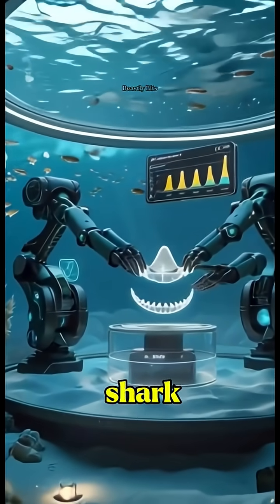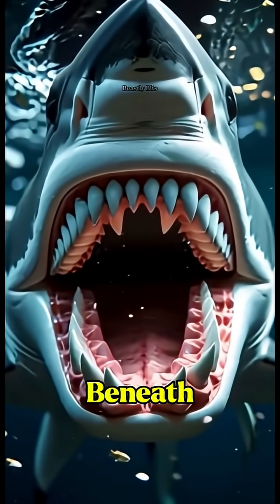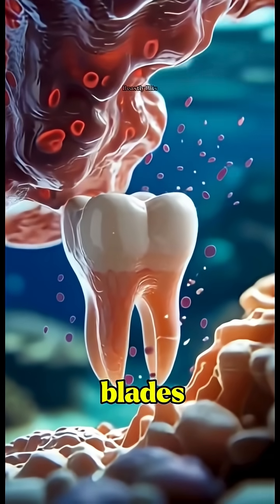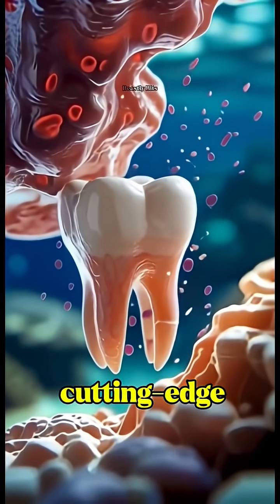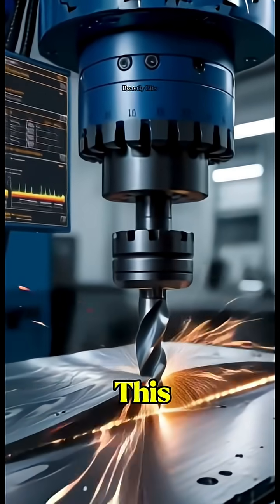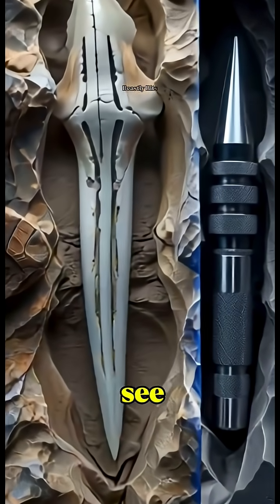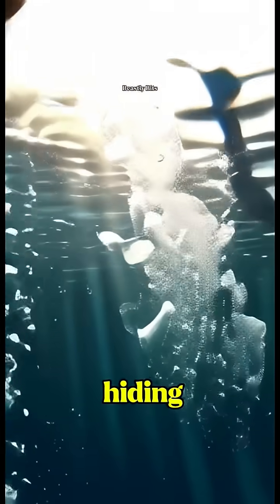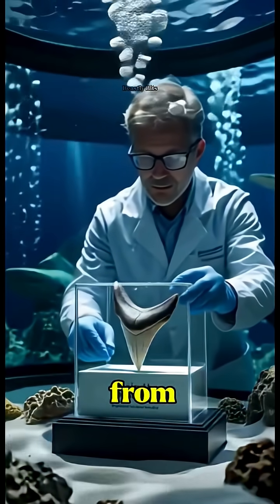Why Don’t Shark Teeth Ever Wear Out?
What if your tools could regrow and stay sharp forever—like a shark’s teeth?

Discover the wild truth behind shark teeth—nature’s cutting-edge engineering marvel! In this short, we dive into how sharks constantly grow new teeth, how their design inspires real-world bioengineering, and what it means for the future of tech.

Expect surprising science, underwater visuals, and a fresh perspective on evolution’s deadliest design.

If nature's already built it better—why not learn from it?
Follow for more wild biology, and tell us:
What should we explore next?